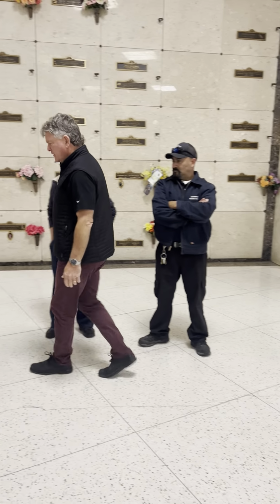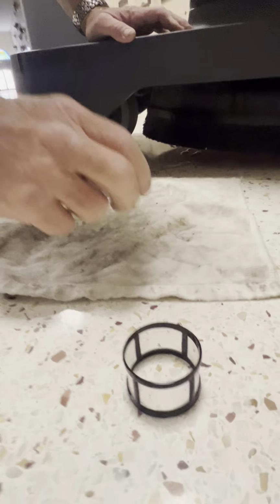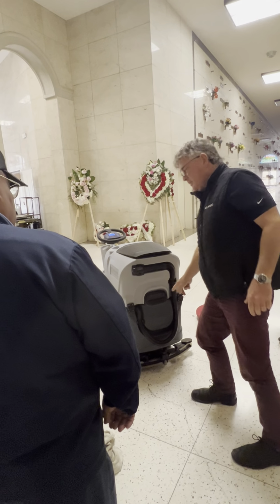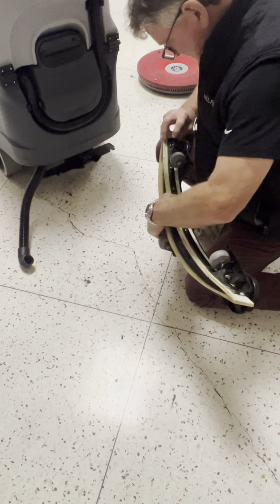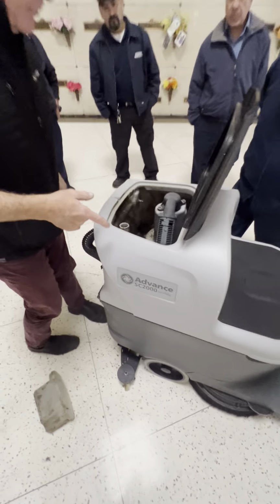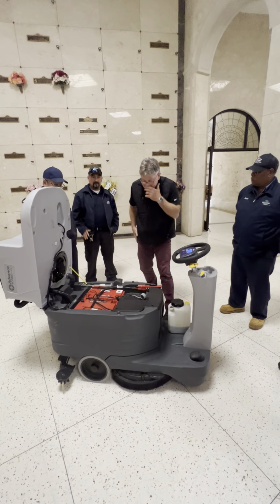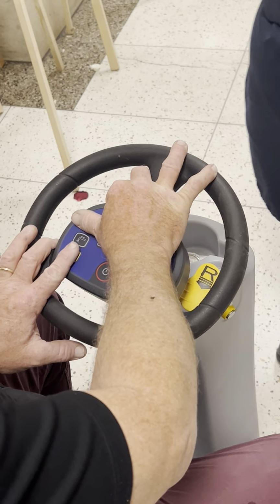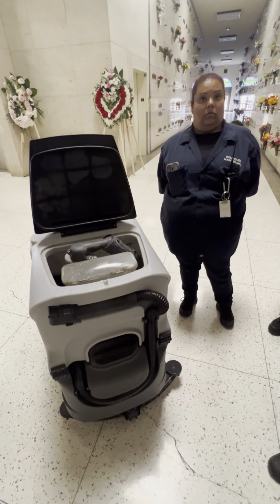Advance scrubber training